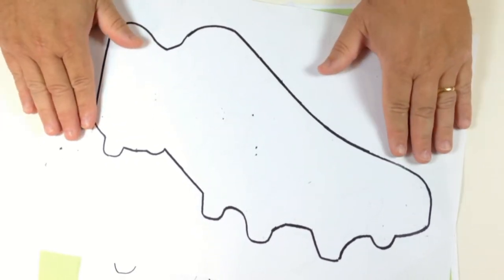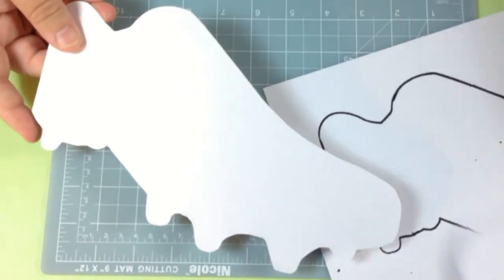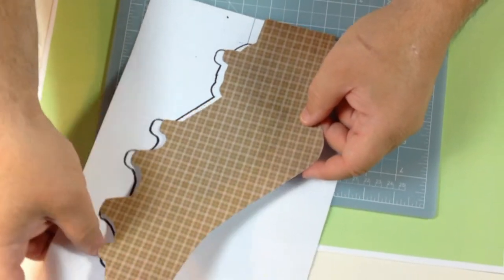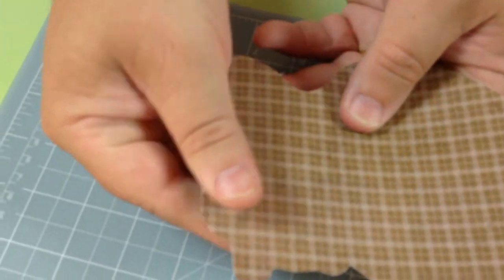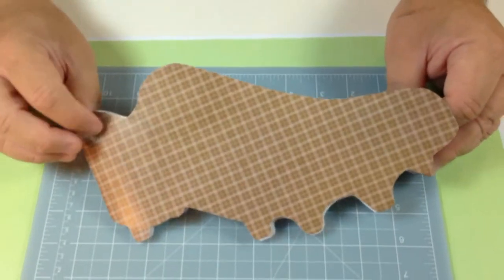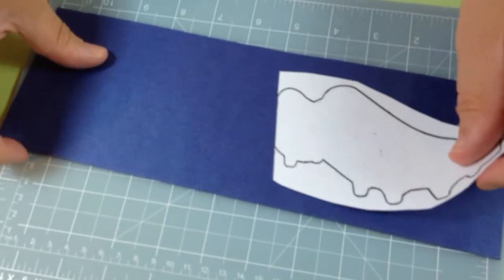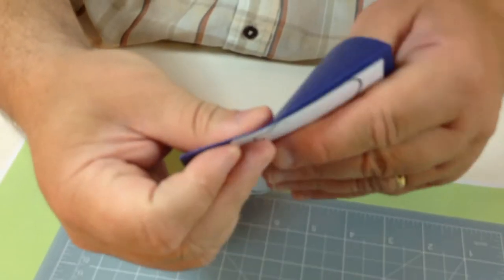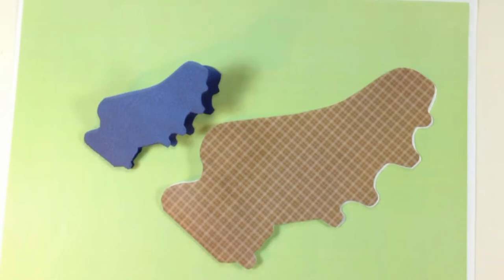Shaped Football Boot Templates from Alan and Barry